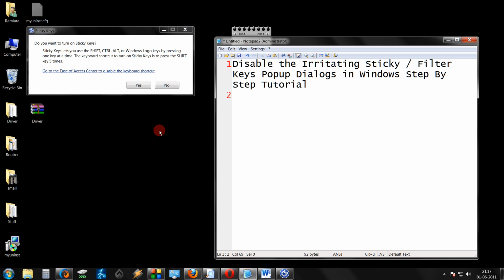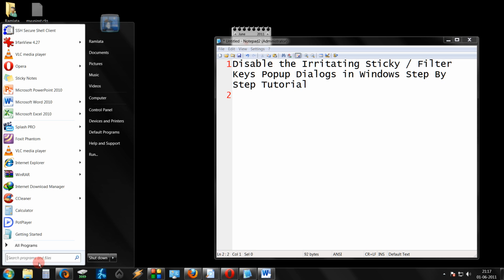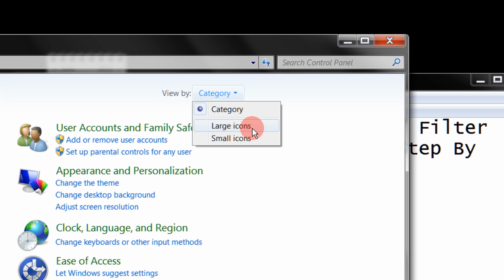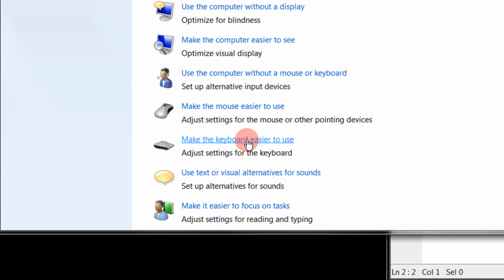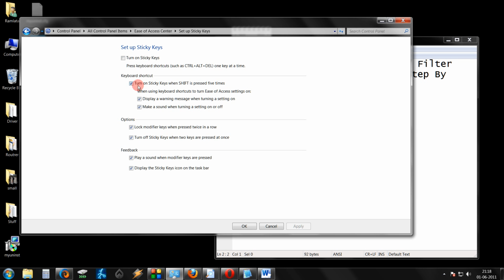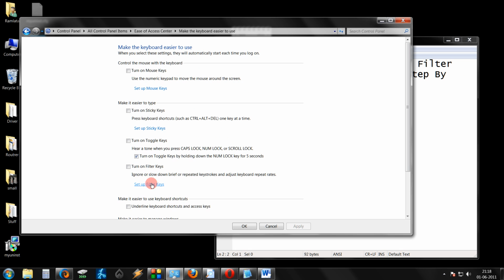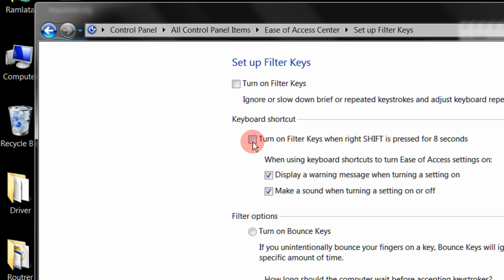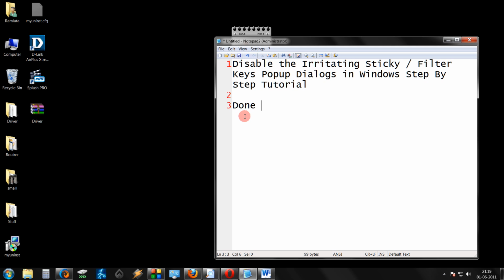Disable the Irritating Sticky Filter Keys Popup Dialogs in Windows Step By Step Tutorial